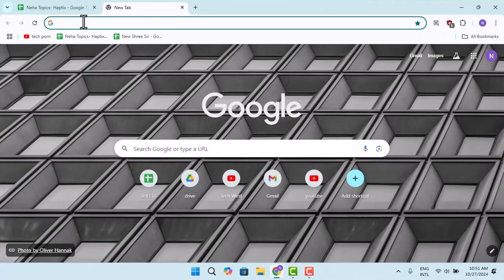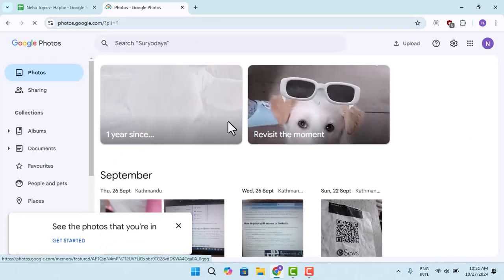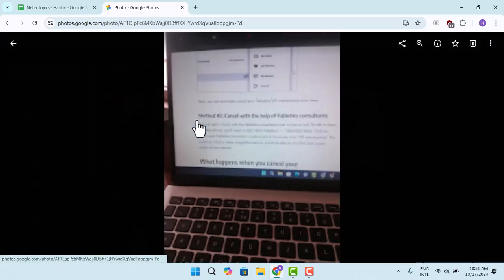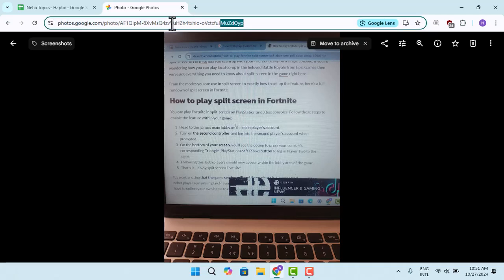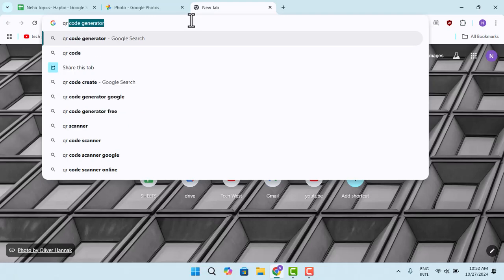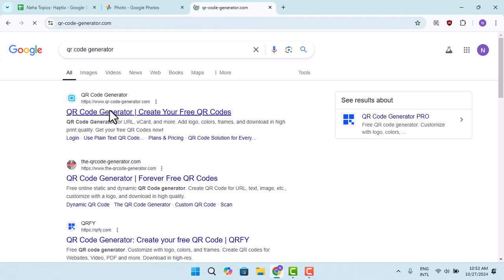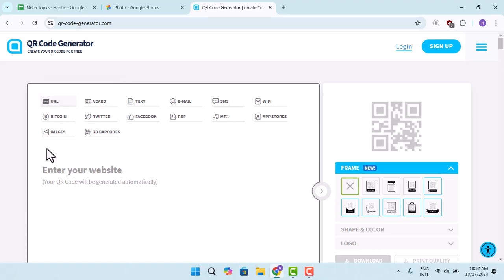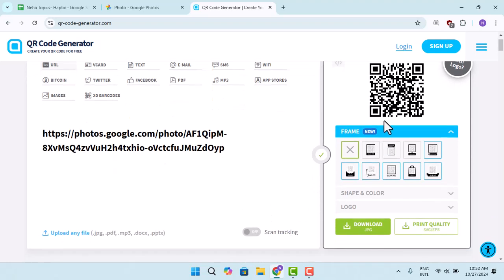How To Create Qr Code For Google Photos !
Title: How to Create a QR Code for Google Photos | Simple Step-by-Step Guide

Description:
In this video, I show you how to create a QR code for any Google Photos link using easy steps. Learn how to generate a QR code for sharing photos directly from Google Photos on both web and mobile.

Timestamps:
0:00 - Introduction
0:05 - Starting the QR code creation process
0:07 - Accessing Google Photos on web/mobile
0:16 - Selecting a photo for QR code creation
0:23 - Copying the photo link
0:32 - Visiting a QR code generator website
0:44 - Pasting the link to generate QR code
0:56 - Downloading the QR code
1:00 - Conclusion & wrap-up
1:05 - Call to action (Like, Share, Subscribe)